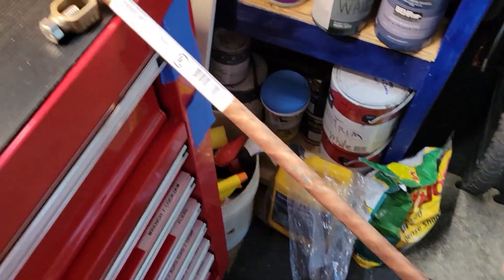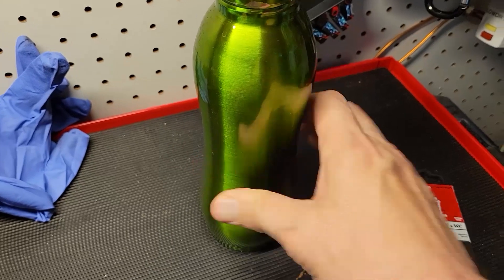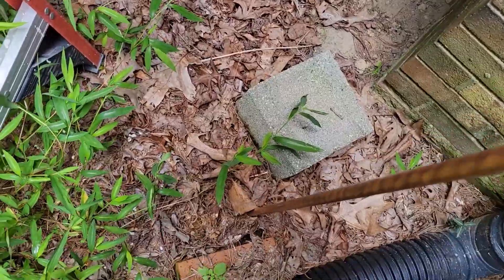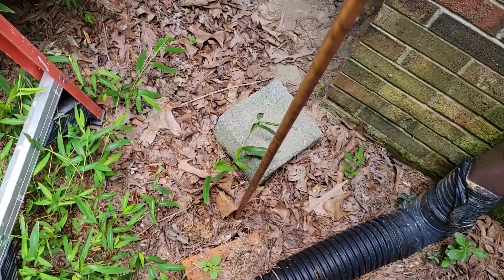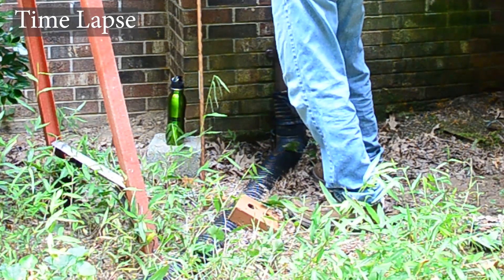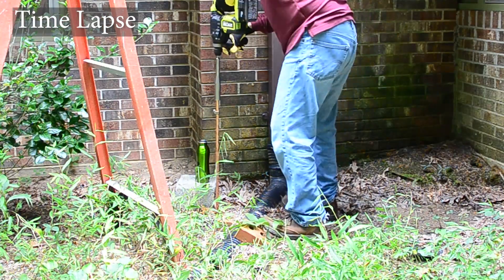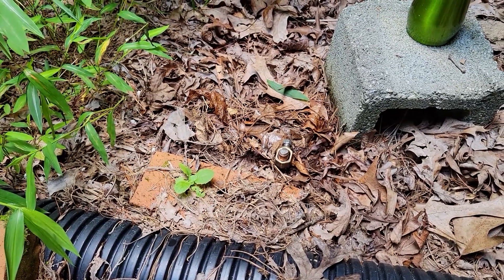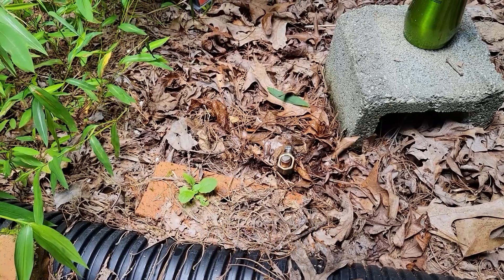How to Install a Grounding Rod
In this video we look at three ways of installing a grounding rod. Depending on your soil condition and what is in it one or all methods my be needed.
Purpose of grounding rod is to provide an earth path for electrical discharge. Consult electrical code prior to installing.
WARNING: If you already have a ground rod the new ground rod must be bonded to the old, unless you disconnect from the old ground rod.